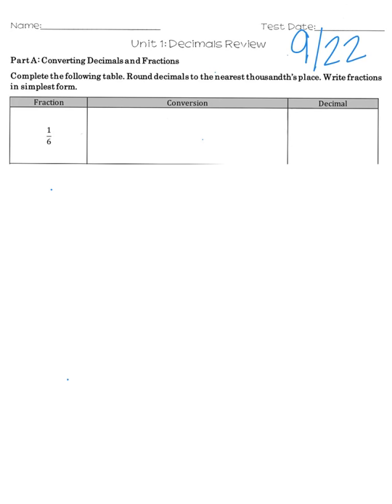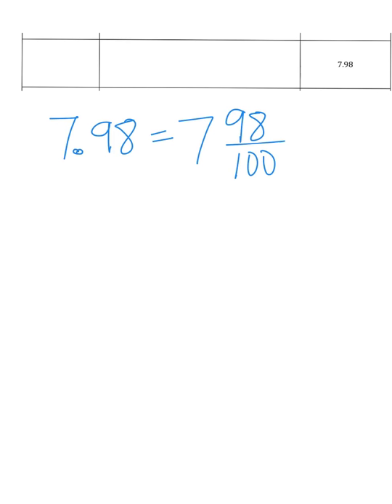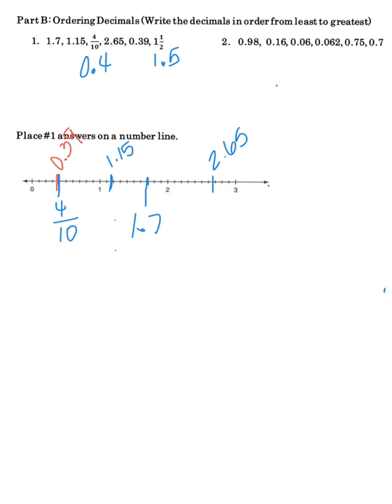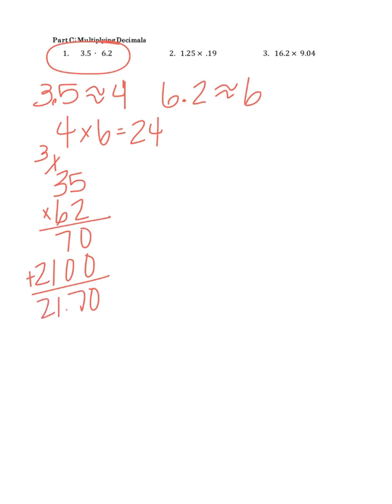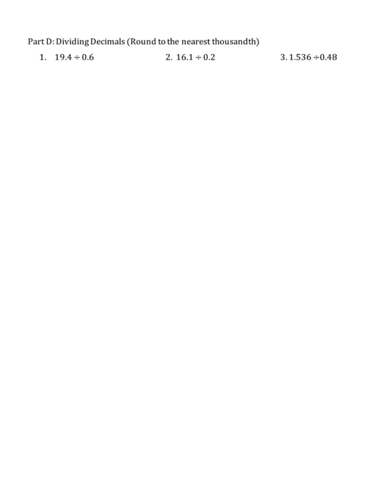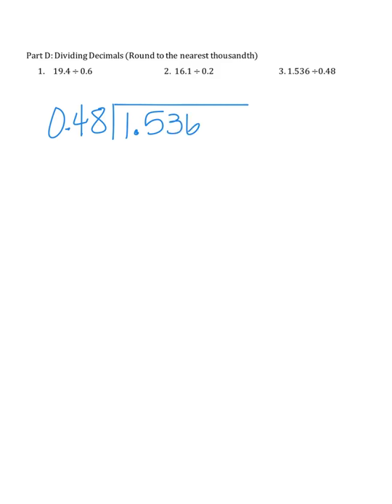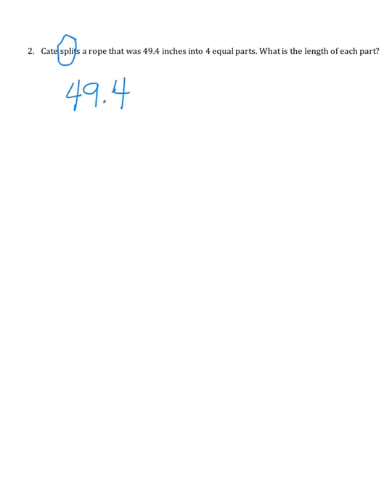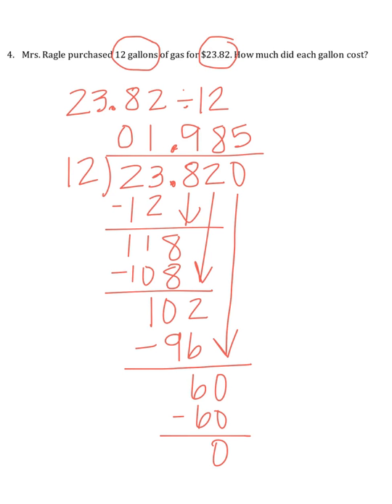Decimals Review by Mrs. Ragle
Mrs. Ragle is guest teaching on my channel today. She will be explaining your decimal review problems.